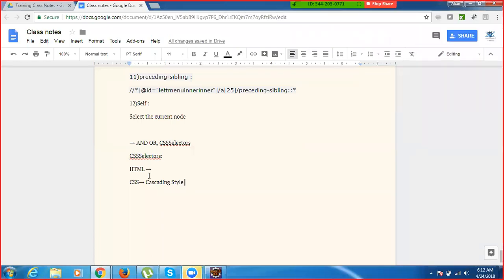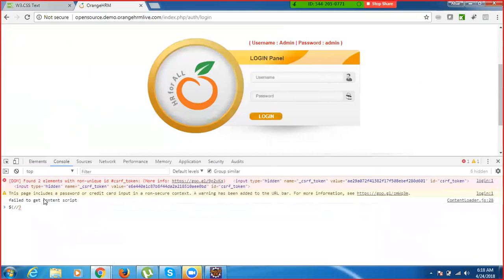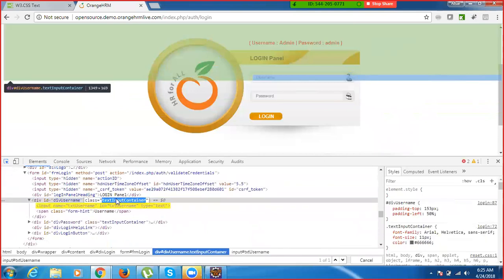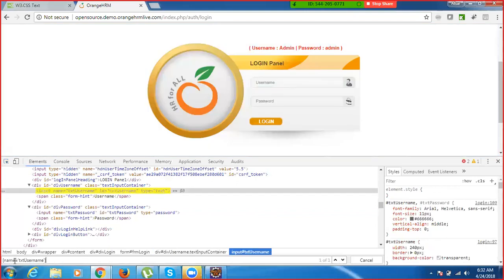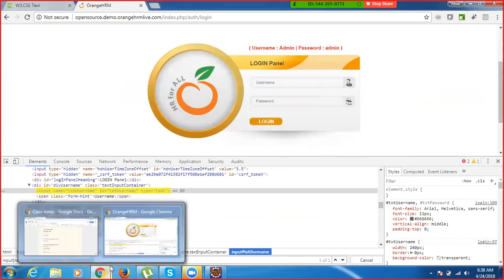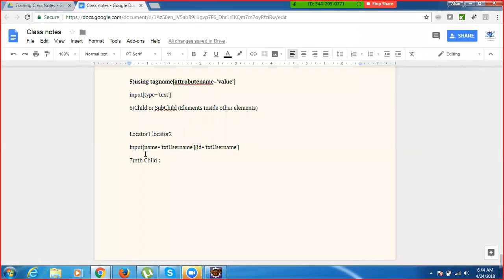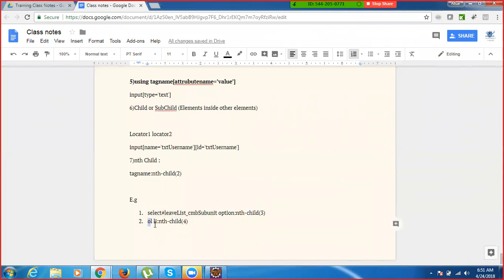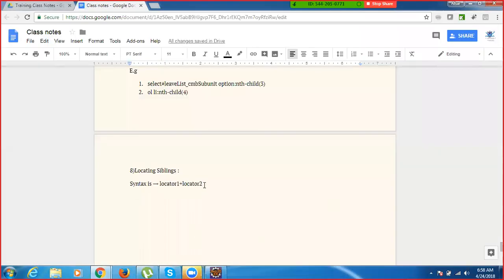Selenium Basics (Locators -cssSelectors)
CSSSelectors